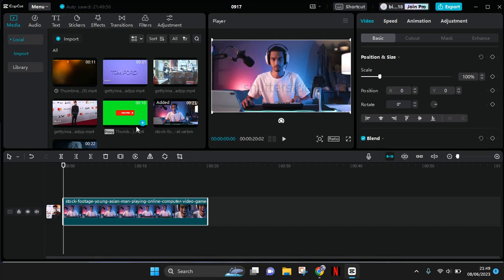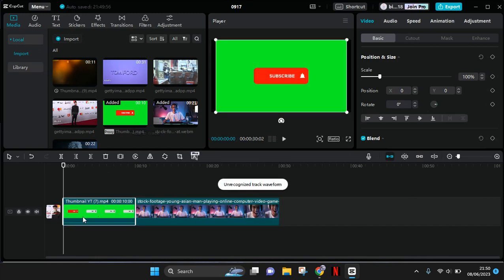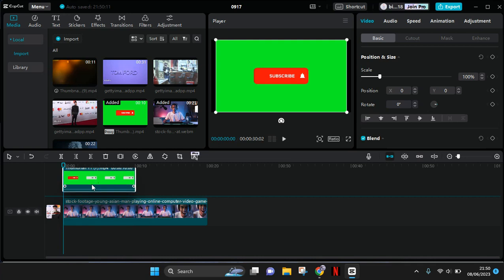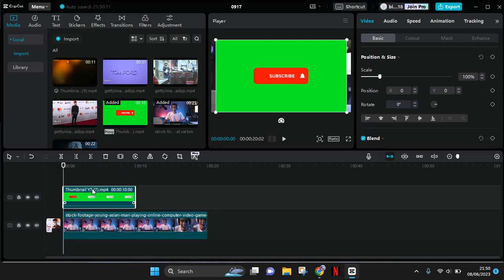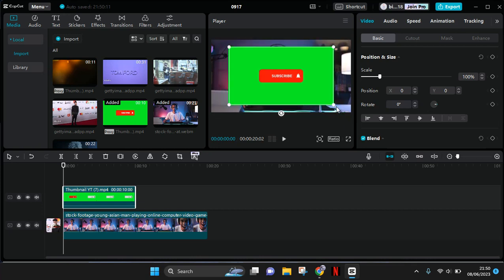Couldn't Find How to Use Chroma Key in Capcut? How to Remove Green Screen & Add Overlay in Capcut PC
Learn how you can add a green screen overlay to the CapCut PC by watching this tutorial